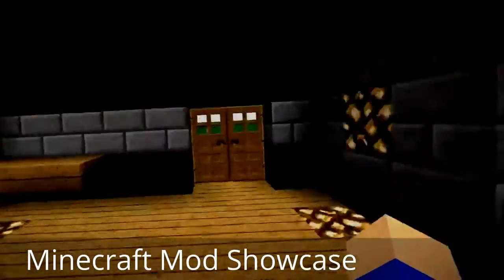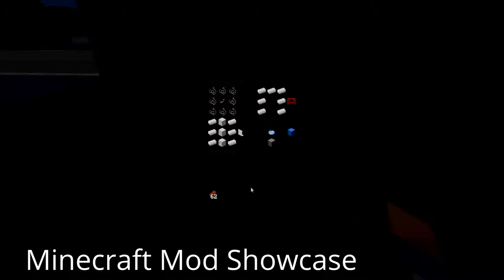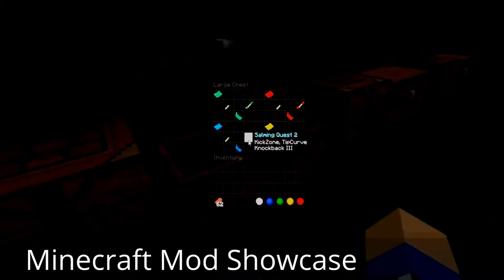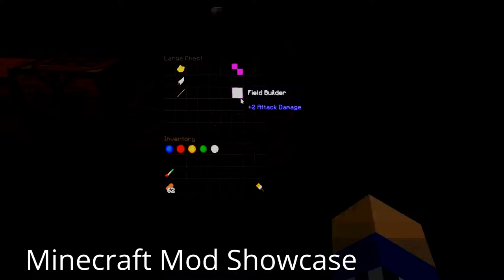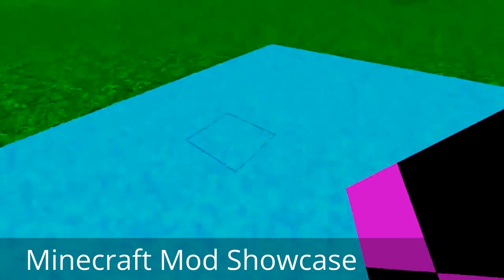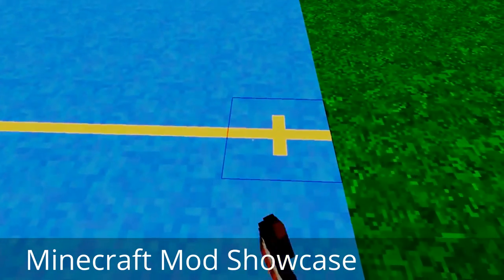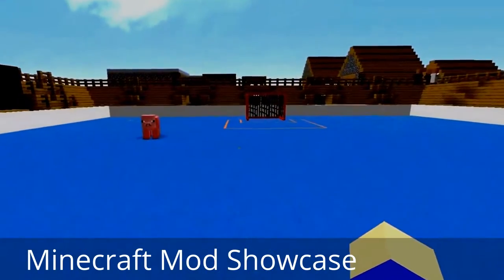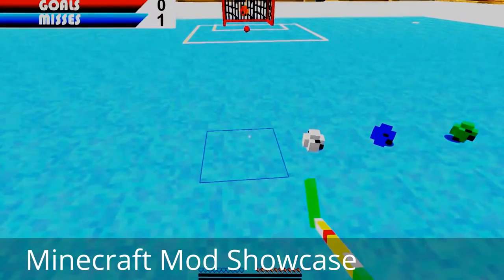Minecraft Mod Showcase: THE HOCKEY MOD FULL HD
DERPY ZOMBIES, DERPY CREEPERS AND EVEN WILD NOOBS IN THEIR NATURAL HABITAT! NOTHING QUITE LIKE A NOOBISH MOD!